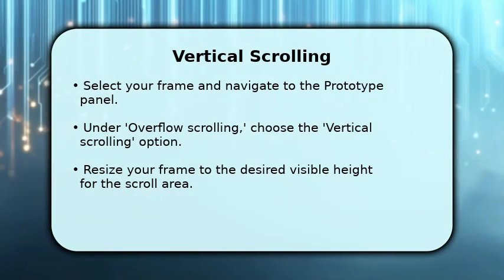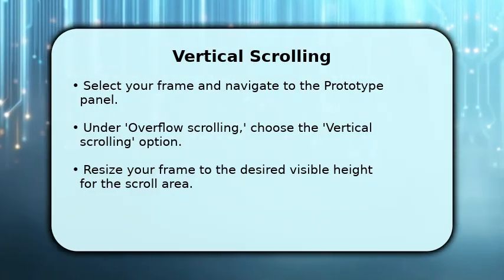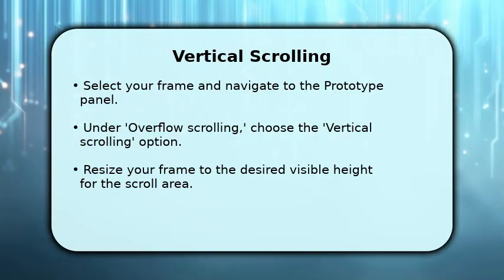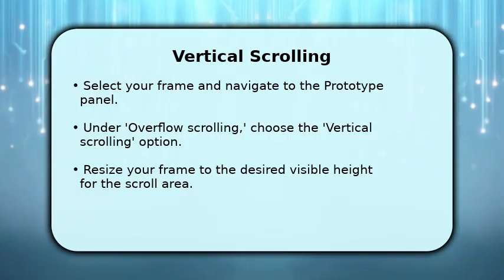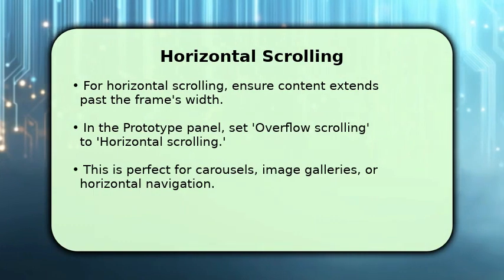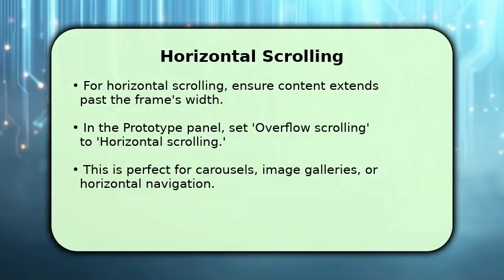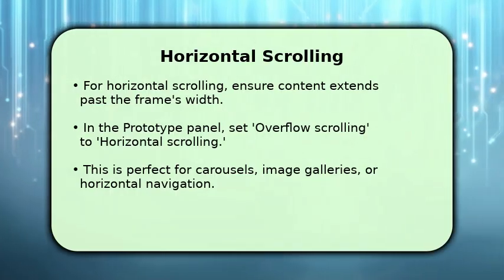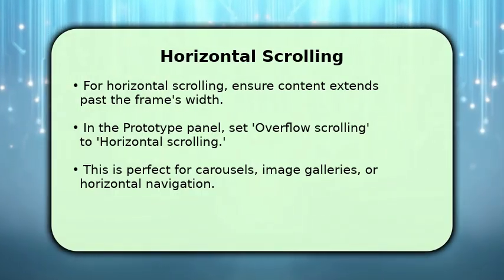How to Create Scrollable Figma Designs in 2025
▸ :^) Learn how to create responsive and scrollable designs using Figma's latest features. In this tutorial, we'll cover the steps to create a fully functional scrollable design from scratch. Whether you're a beginner or an experienced designer, this video is perfect for you.

scrollable Figma, Figma tutorials, responsive design, Figma interface, designing with Figma, Figma scrollable, Figma tutorial 2025, create scrollable Figma, Figma design tips